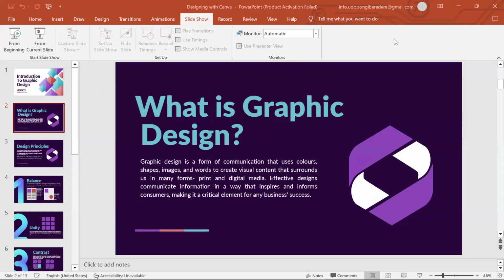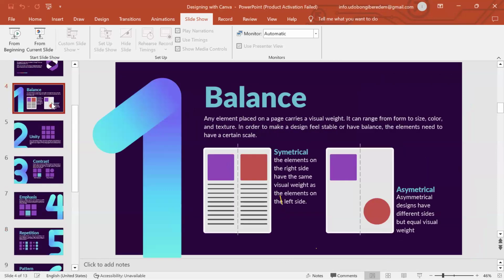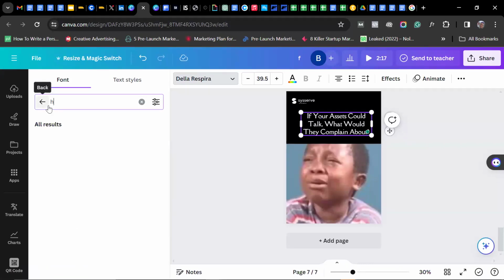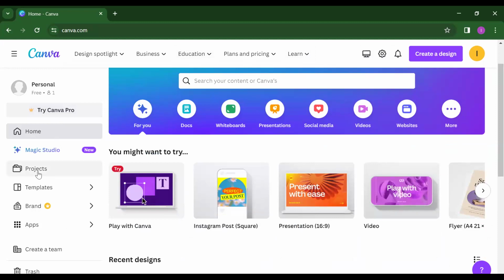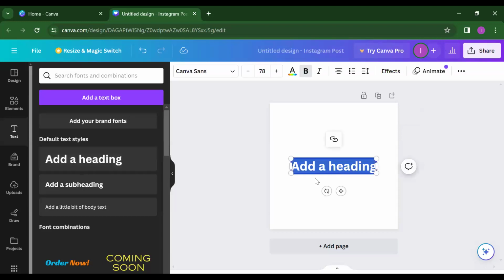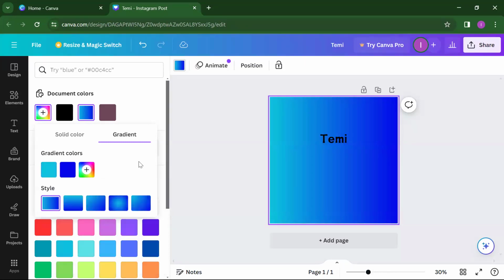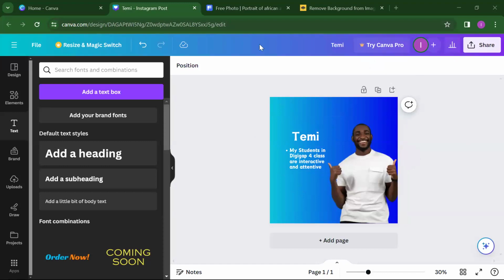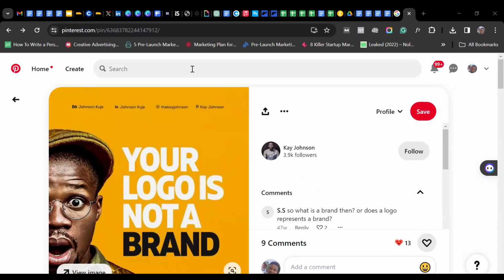DIGIGAP 4 0 Digital Marketing Class 3